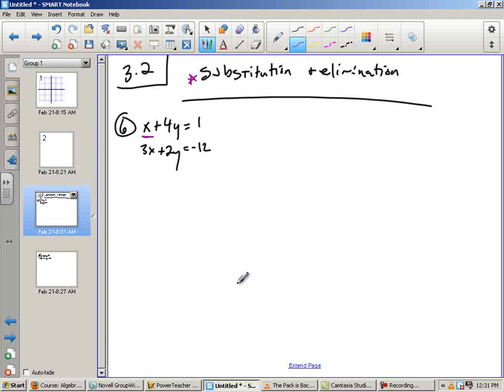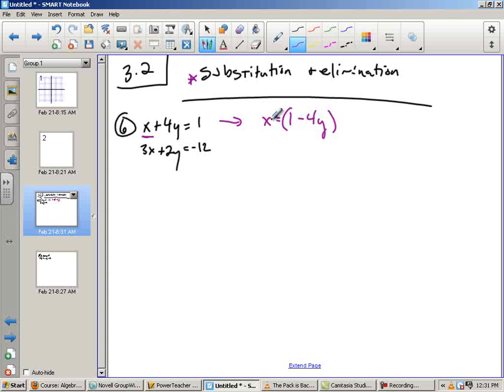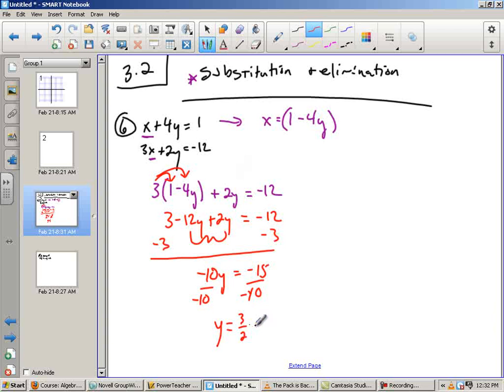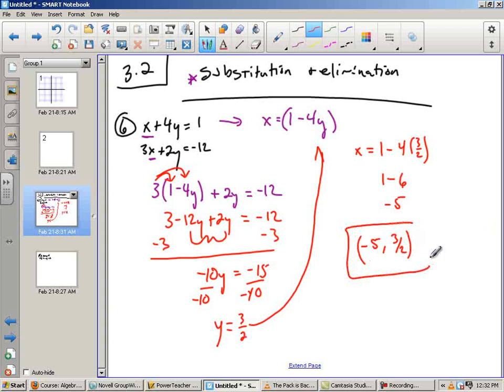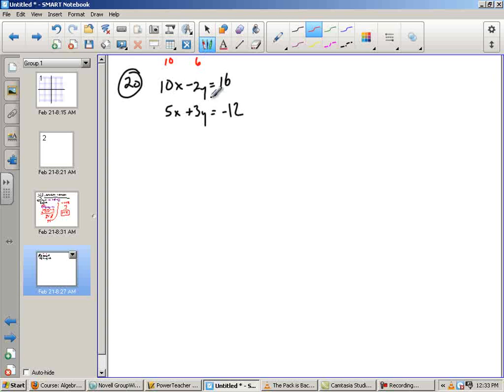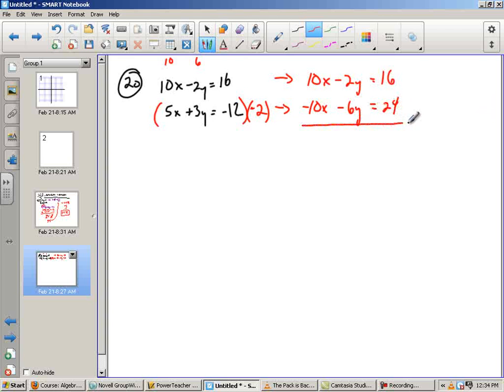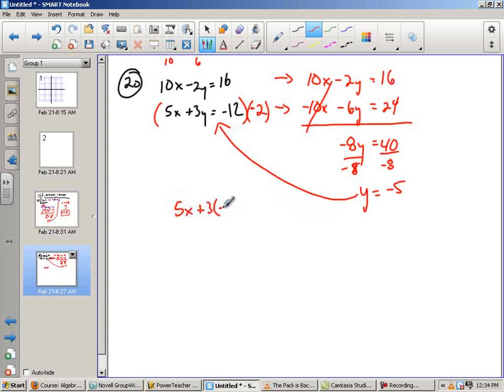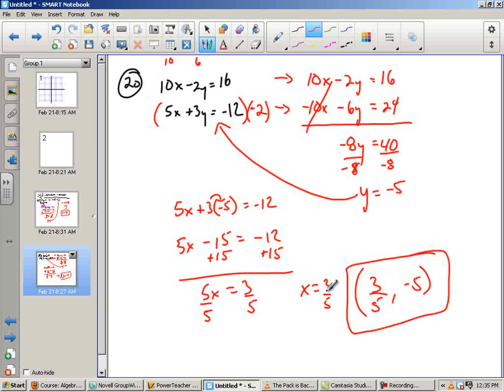Algebra 2 section 3.2